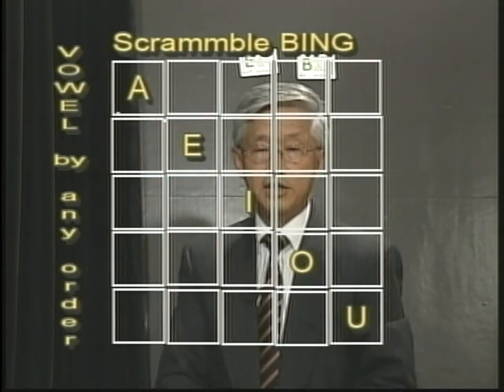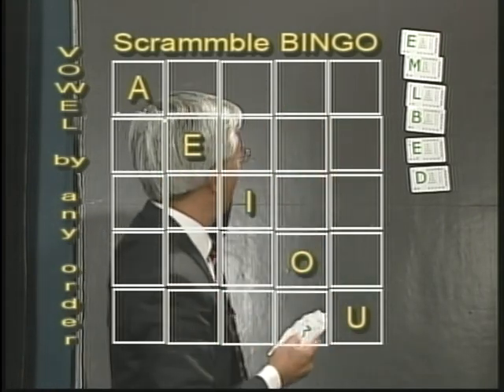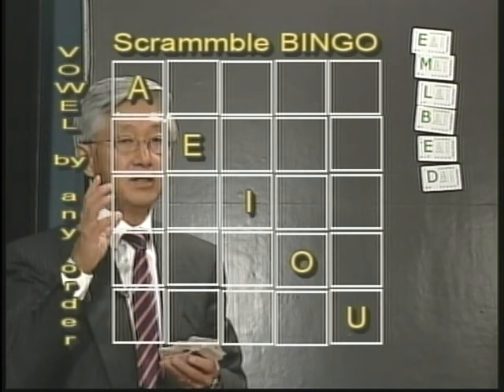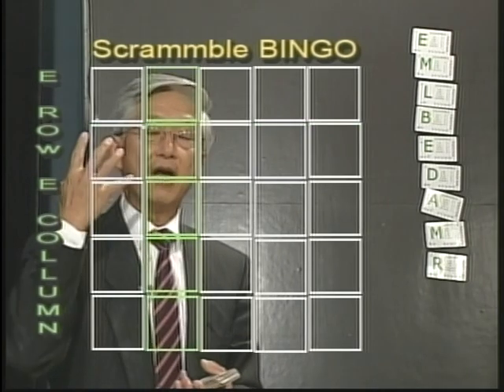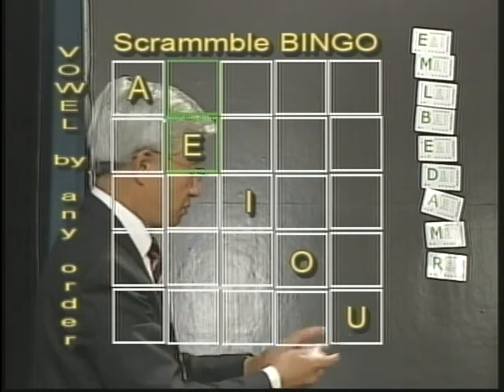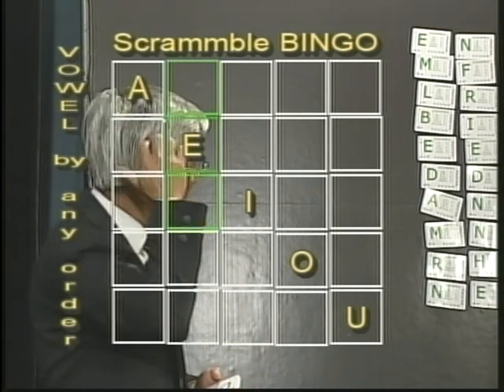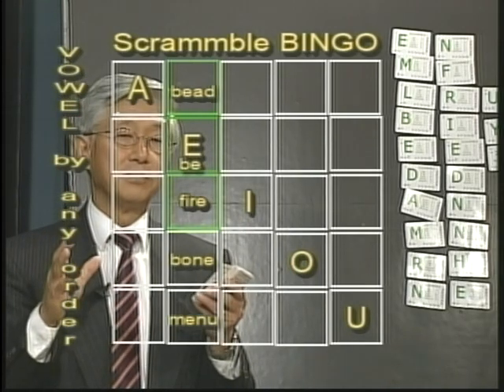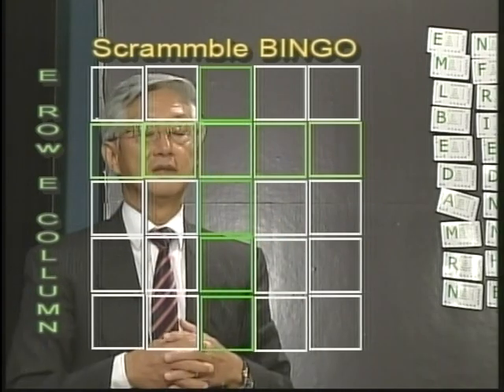Ron Meyerson on Journalistic Photography (part I) followed by Scrammble Bingo Word Game (Part II)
Ron Meyerson, a journalist-photographer who had provided photographers for 32 'Watergate' stories. Some photos appear on the cover of Newsweek. As Newsweek had stopped publishing print magazines, Ron was interviewed by Dr. Wordman on PATV to discuss photography and journalism for the interest of families and their children interested in professional career with photographic skills. (Part I)
Bingo is a familiar and popular game - matching numbers drawn to a pattern on the Bingo card. Dr. Chang, the creator of Scrammble Word Games, has applied Bingo Game rules to a word game, called Scrammble Bingo word game, playable by a group of people with 'Bingo cards' or played by one, two or more people. Scrammble Bingo is fun and educational.  (Part II)